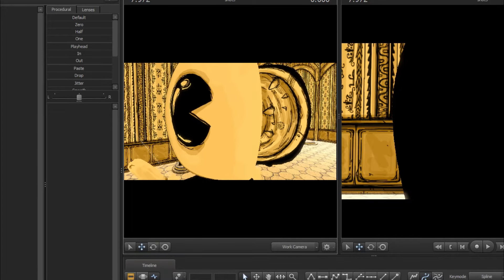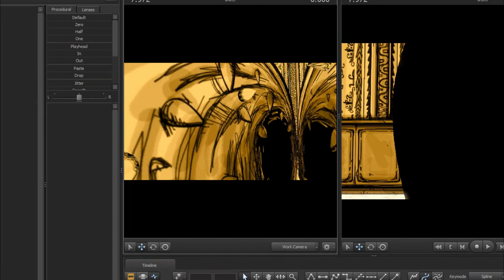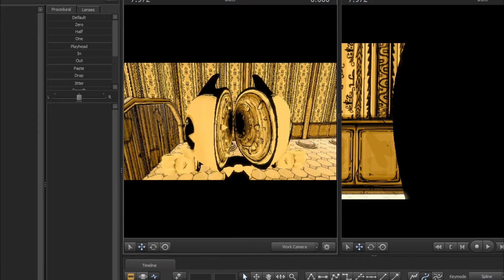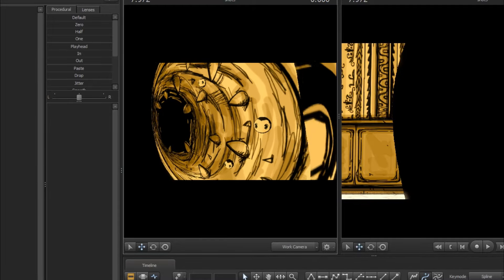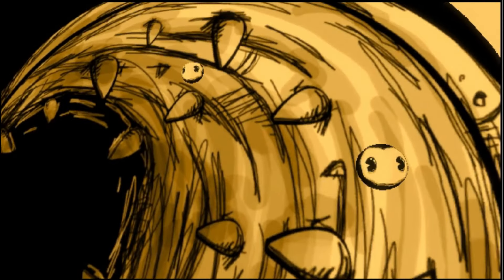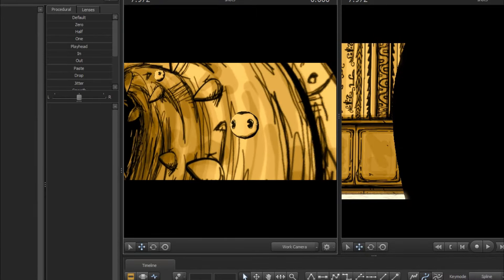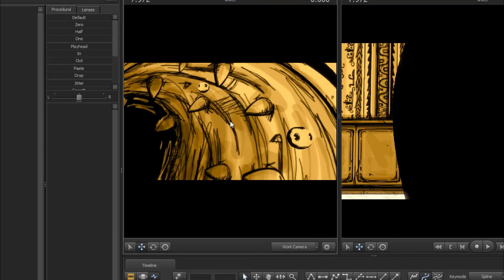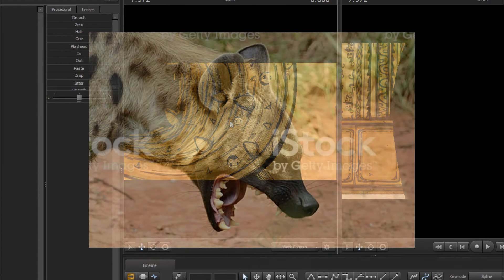Concept Bendy's ⁿᵒᵗ ʳᵉᵃˡˡʸ Big Secret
It's actually really tiny :0